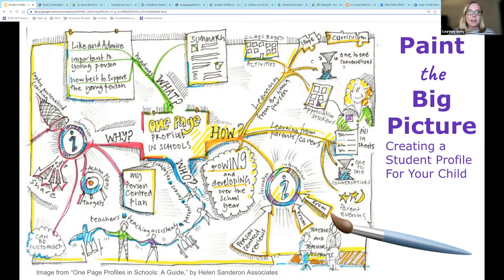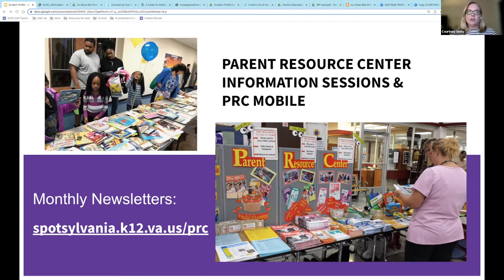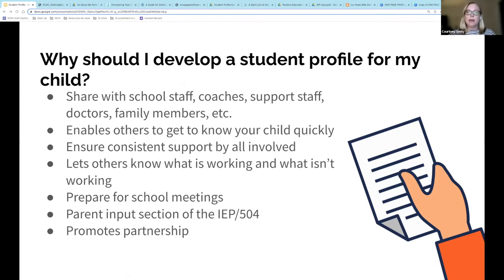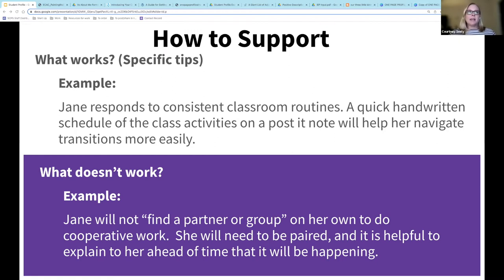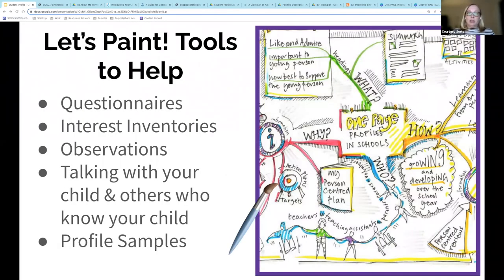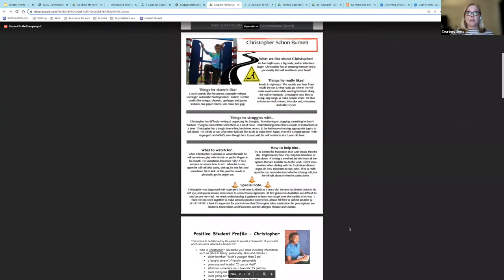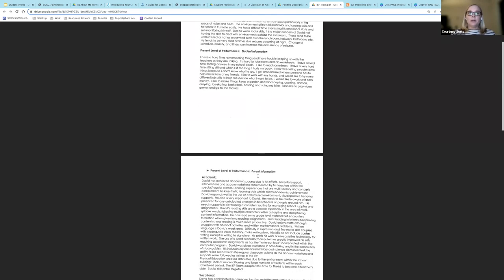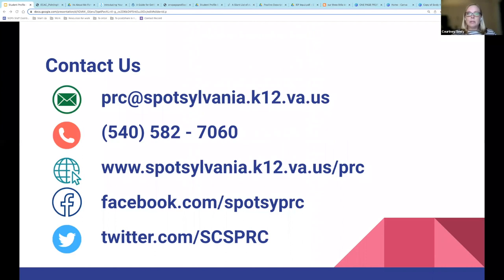Paint the Big Picture: Creating a Student Profile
On Tuesday, April 26, staff from the Spotsylvania County Public Schools Parent Resource Center share information about the benefits of creating a student profile that can be utilized in a variety of settings.